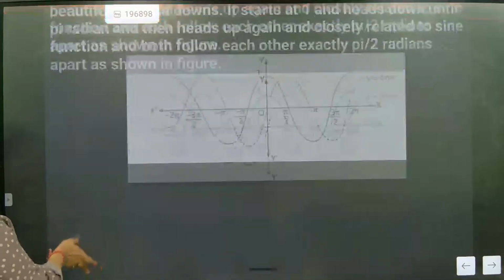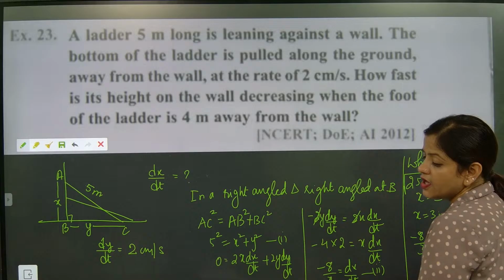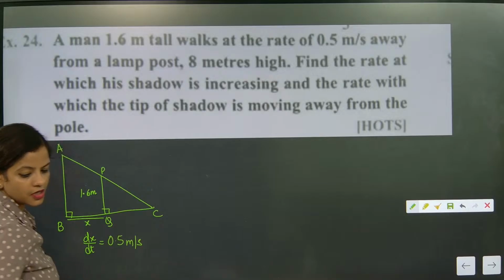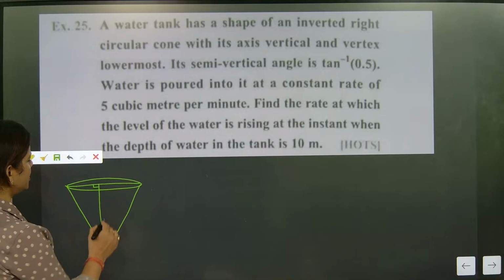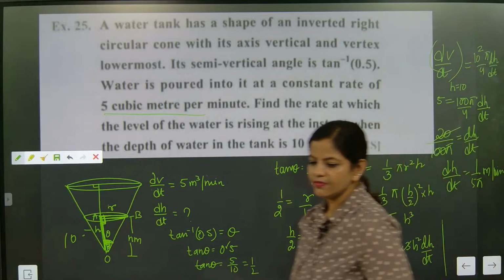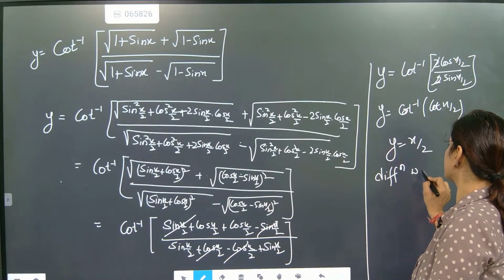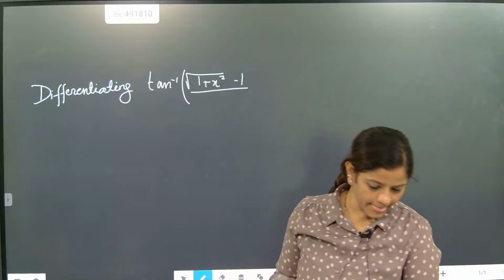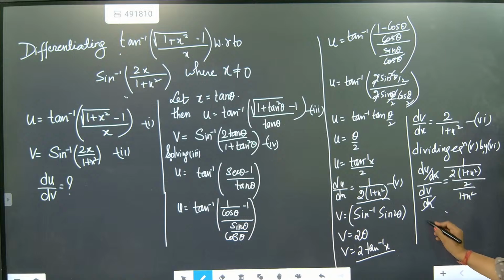differentiation and rate measures grade 12 part 3 maths